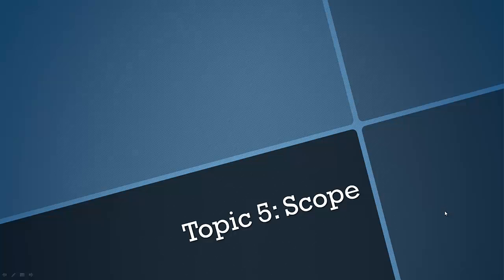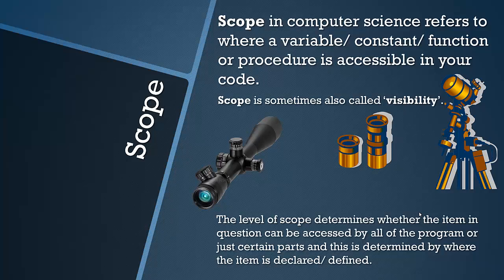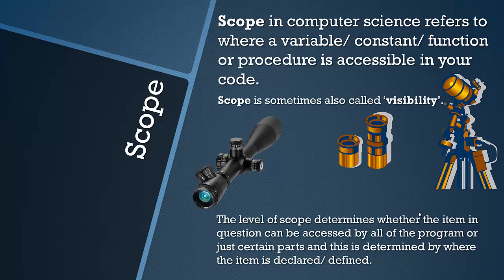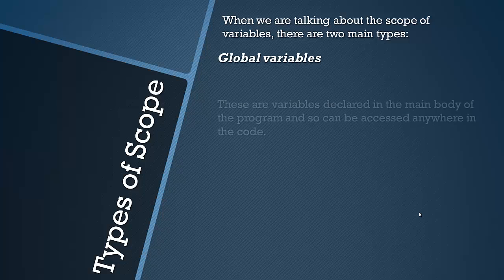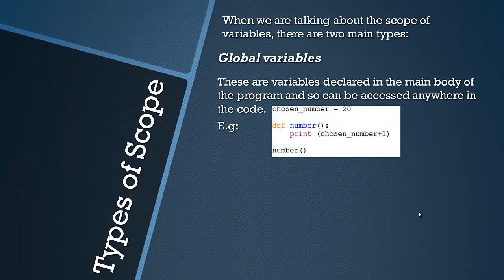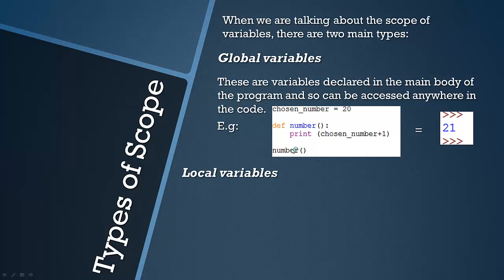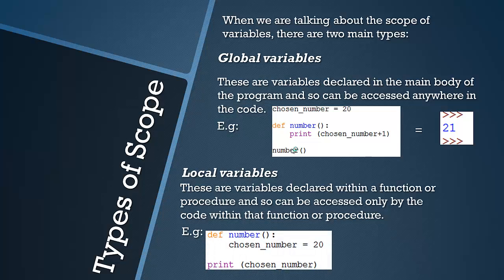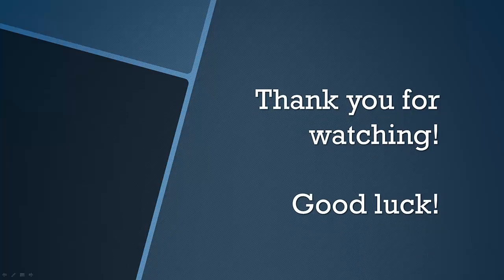AQA GCSE Computer Science: Scope - Topic 5 [OLD COURSE]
Based on the AQA Computer science course aimed at the GCSE level, this video covers what scope is for variables, functions, procedures and constants and what local and global variables are.